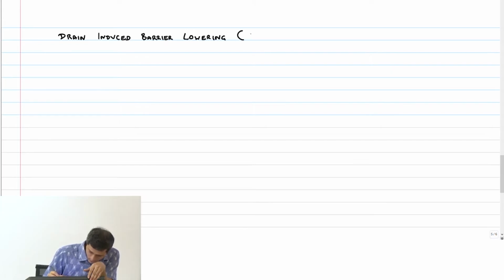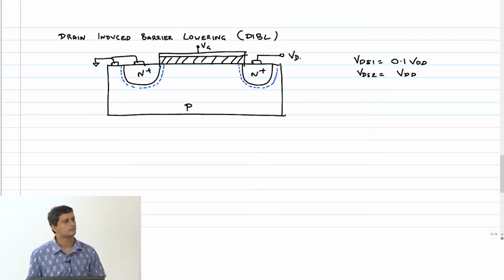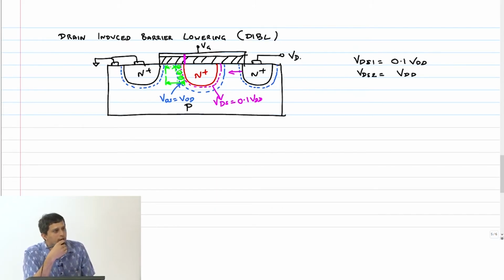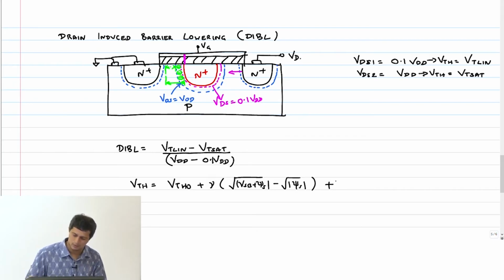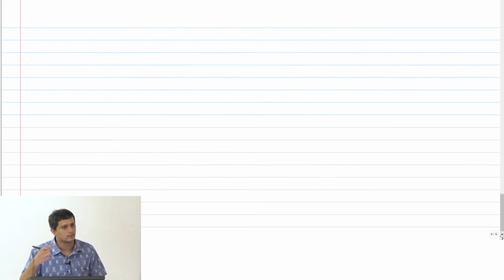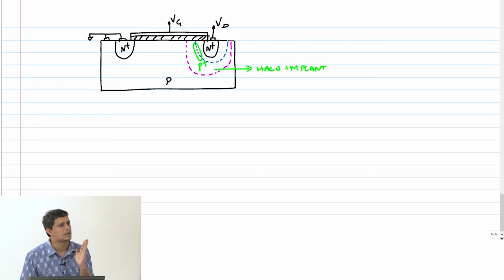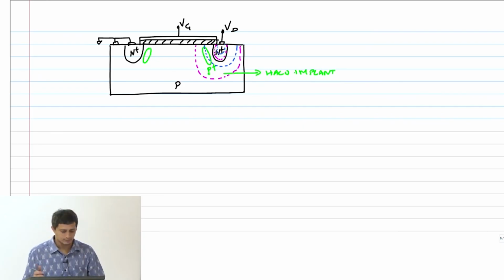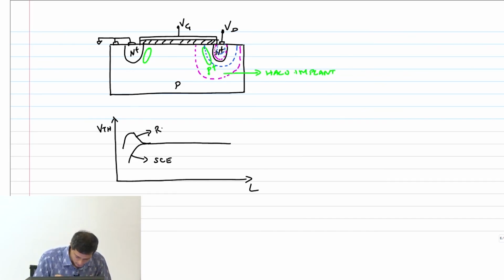Transistor - 7 - Drain Induced Barrier Lowering